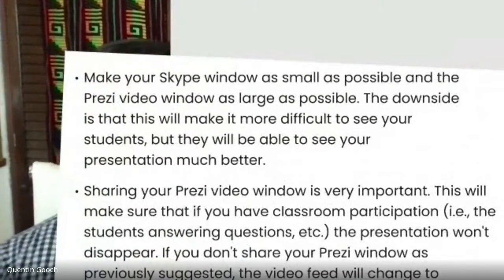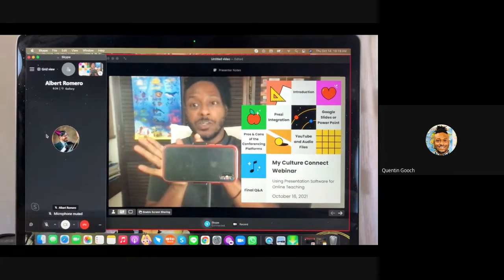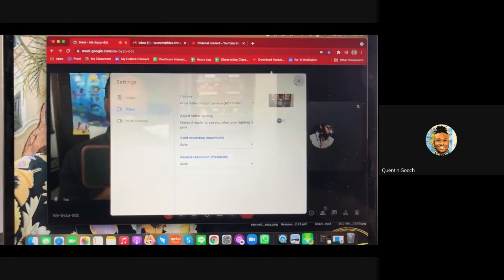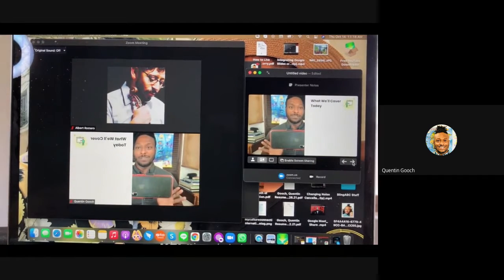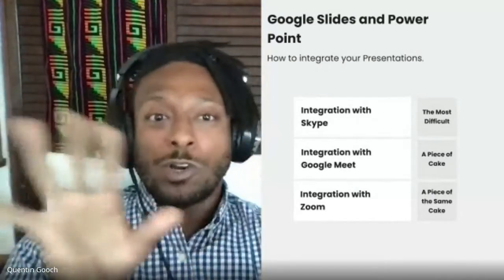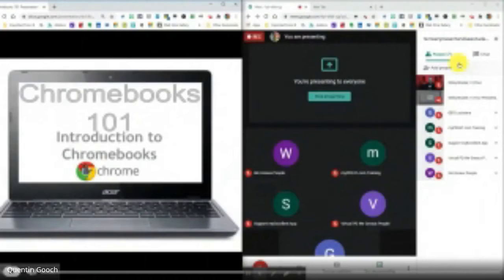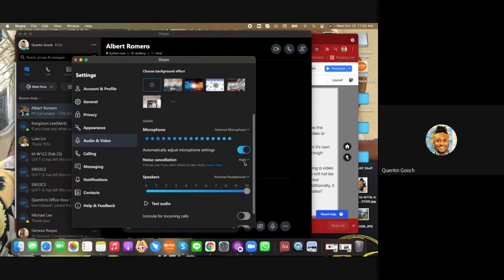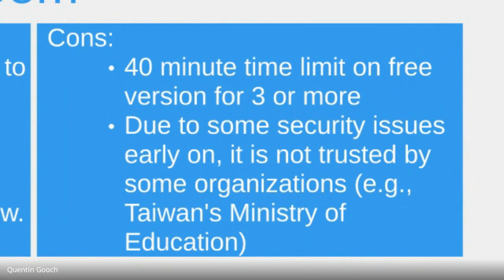MCC Webinar: Using Presentation Software to Teach Online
This webinar will focus on integrating different presentation software like Prezi, Google Slides, and YouTube into your online class platforms such as Skype, Meet, and Zoom.